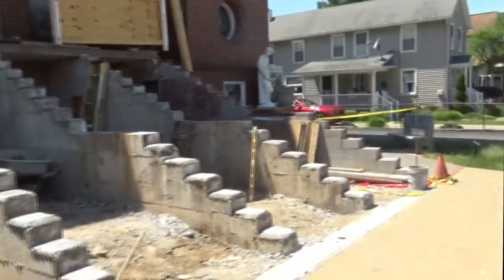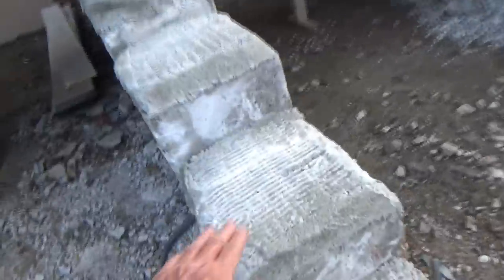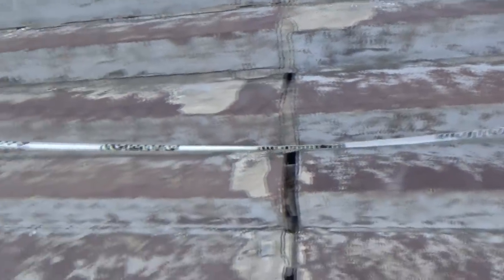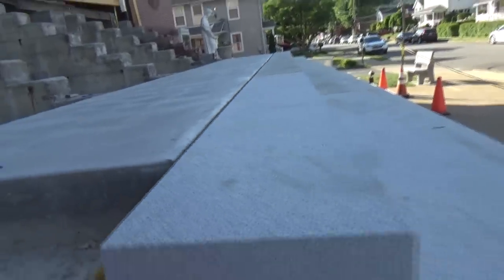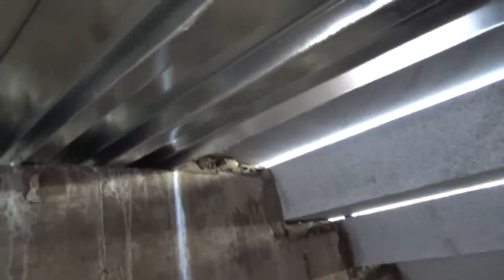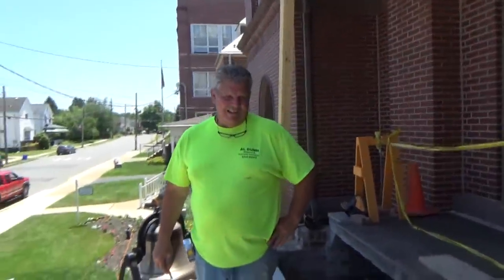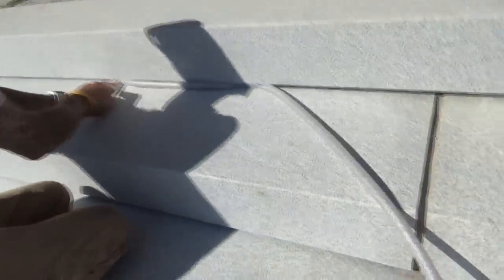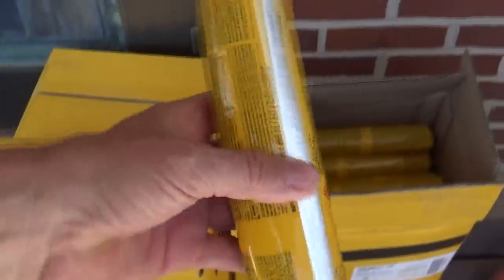STONE STEPS REPAIR (Part 10) Mike Haduck "Granite" church steps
I filmed a mason contractor installing granite church steps, All my videos are my ways and ideas, I always suggest anyone doing any type of work to consult professional help.
ProMobile Hydro Cleaning co. 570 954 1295